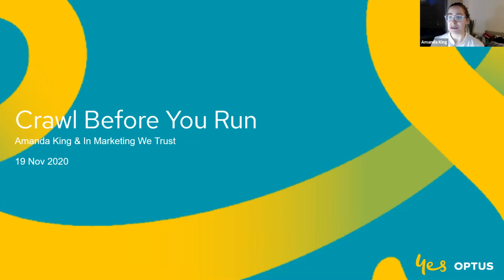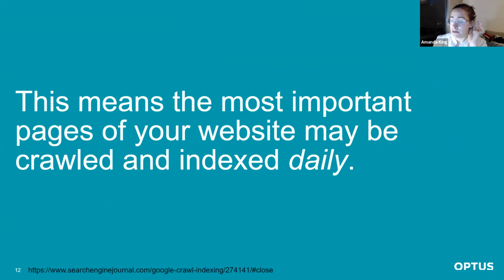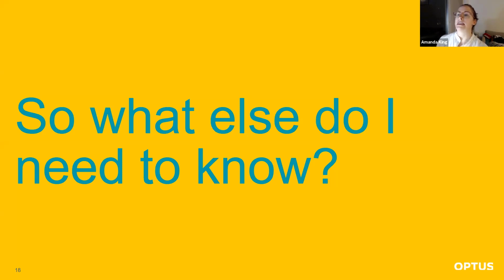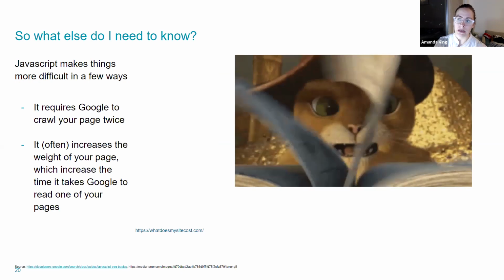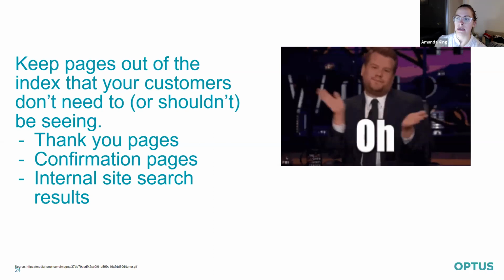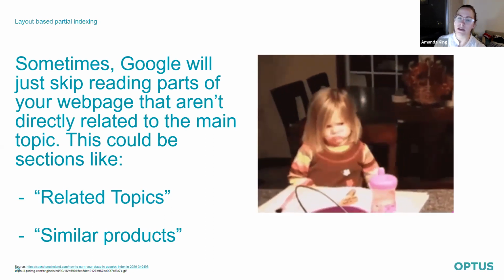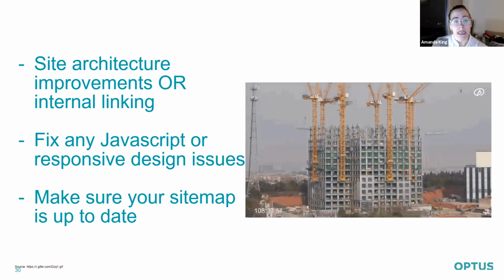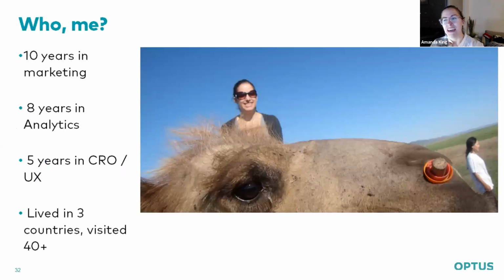What Does Google See When it Crawls My Site?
Crawl before you run... with enterprise SEO

Enterprise websites are often large, sprawling things with dark corners people only find out about years later.

In this webinar with Amanda King, SEO Specialist at Optus, we’ll go through why it’s important you understand all the dark corners of your website (and how it impacts Google and other search engines seeing the important bits of your site).

Plus, if you’re so inclined, we’ll go through some easy ways to find potential rabbit holes, and other analysis and review to take to your teams or agencies.